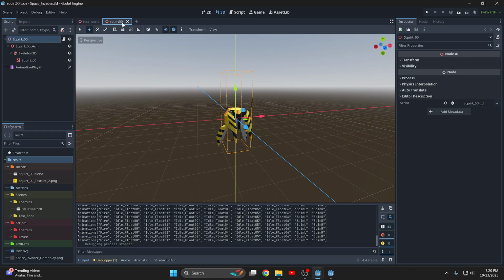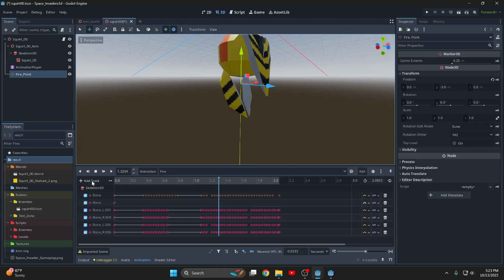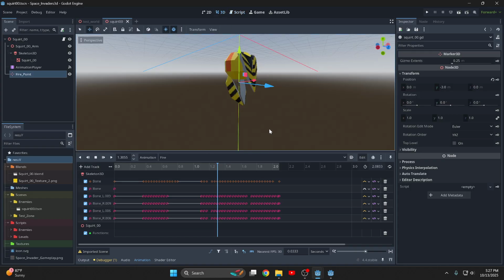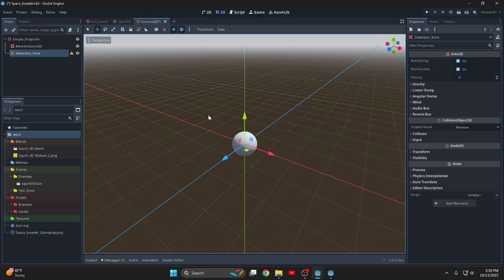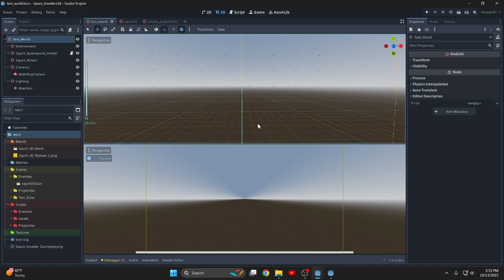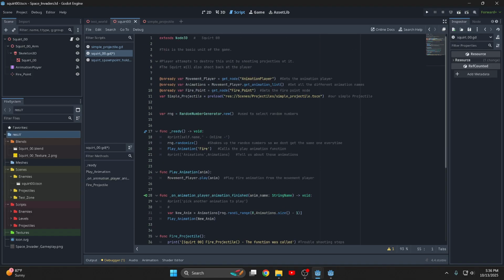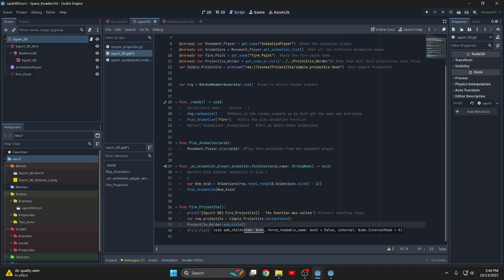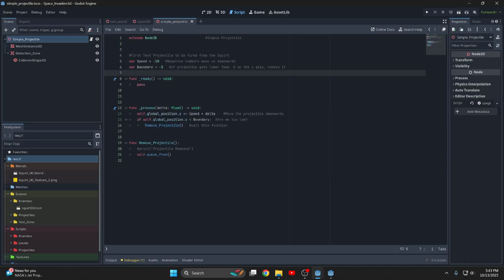042Squirt Fires A Simple Projectile